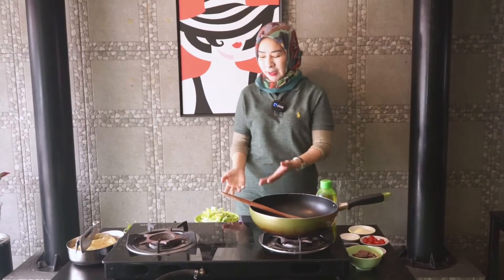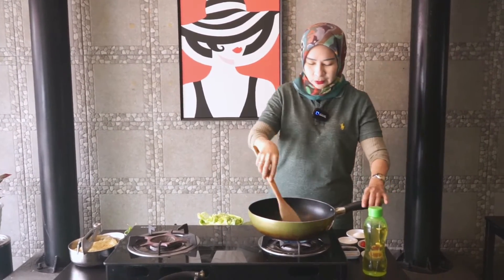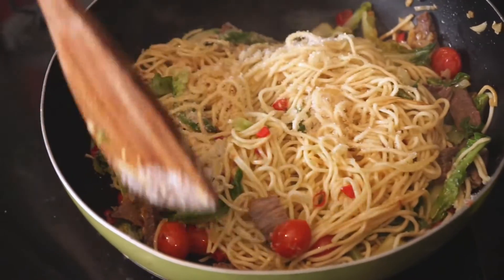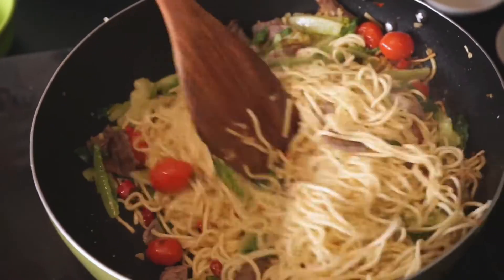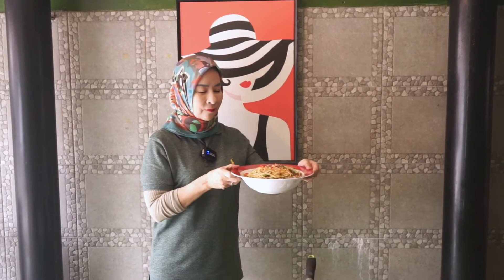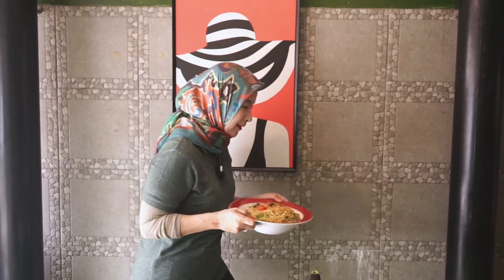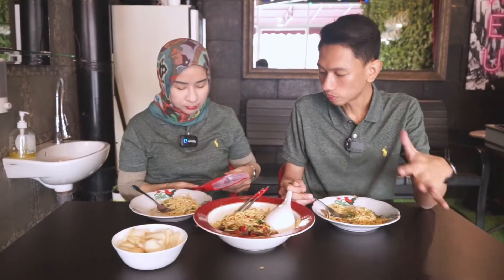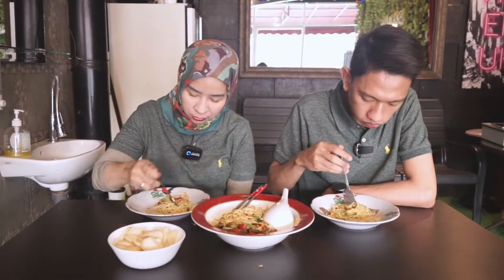RESEP MIE GORENG LEZAT DENGAN BABY LETTUCE DAN TOMAT CHERRY!!!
Bahan-Bahan :

Cabai Merah
Bawang Putih
Tomat Cherry
Daging Sapi
Gula Pasir
Mie Telur
Minyak Wijen
Saus Tiram
Garam
Baby Lettuce